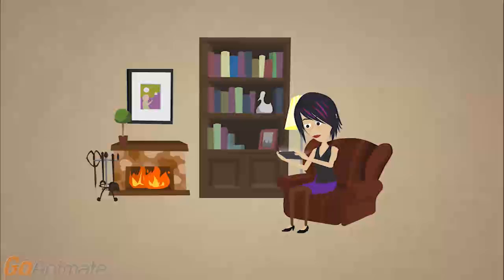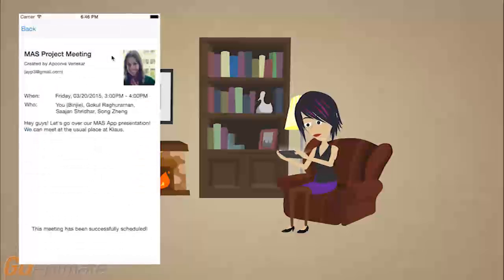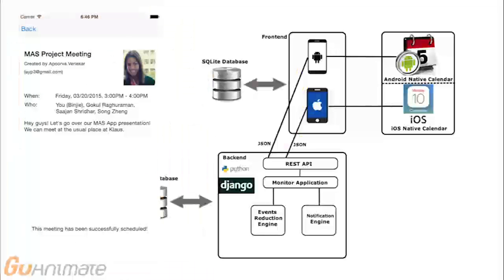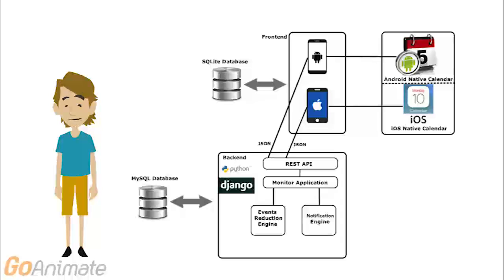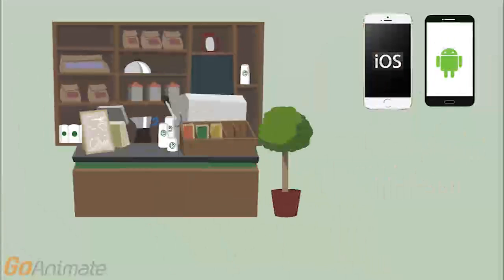Smart Scheduler by Zazu Labs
Saajan Shridhar, Gokul Raghuraman, Apoorva Verlekar, Song Zheng, Binjie Sun